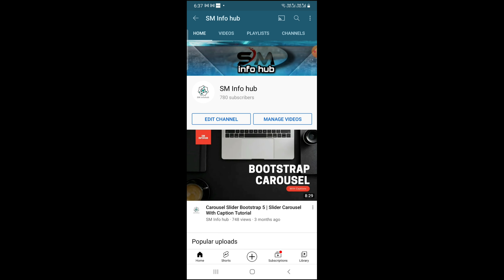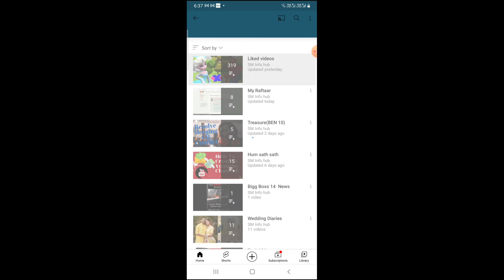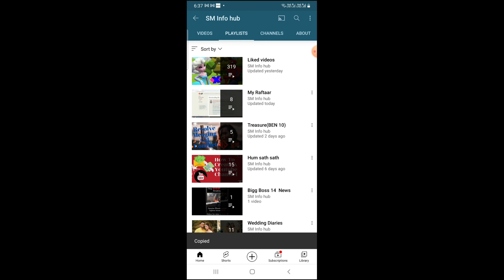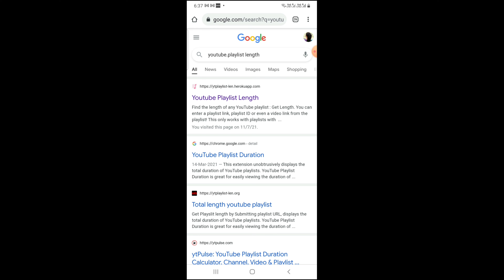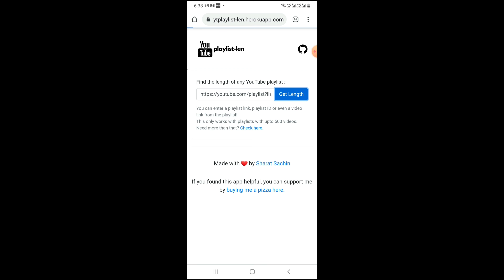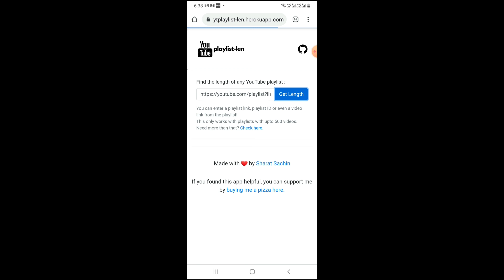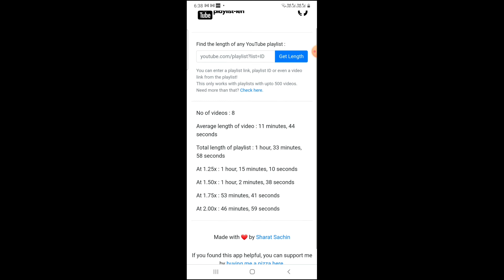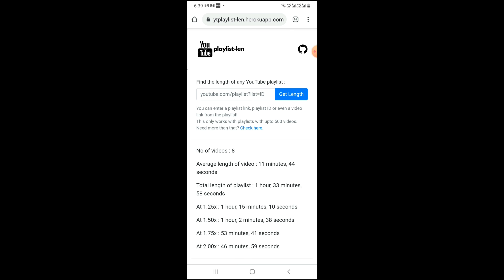How To Check Youtube Playlist Duration 2021